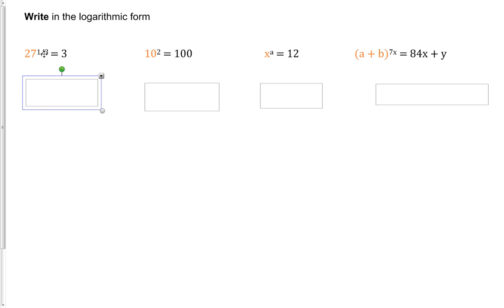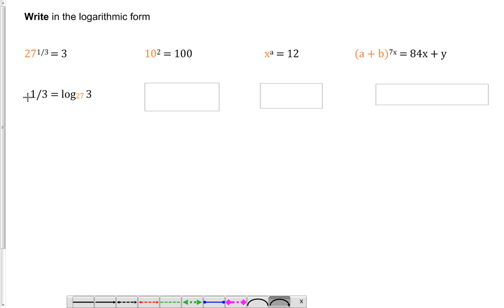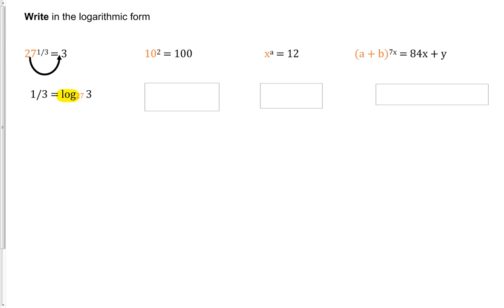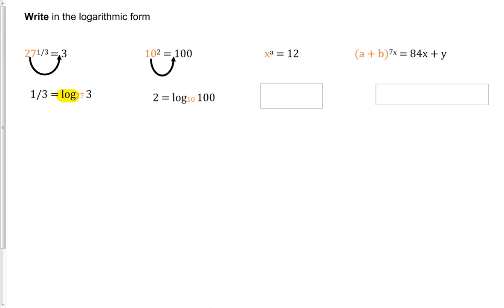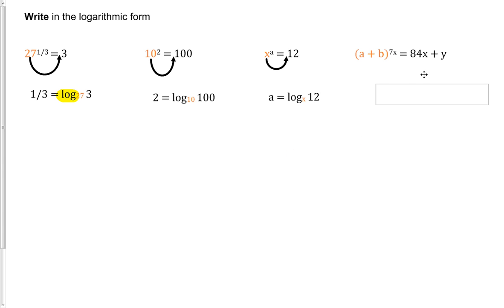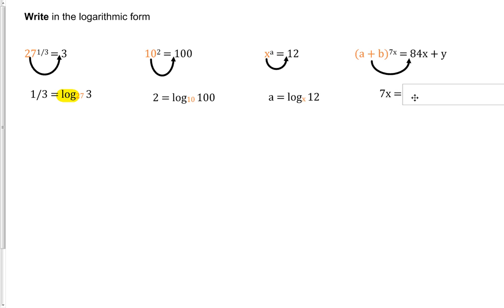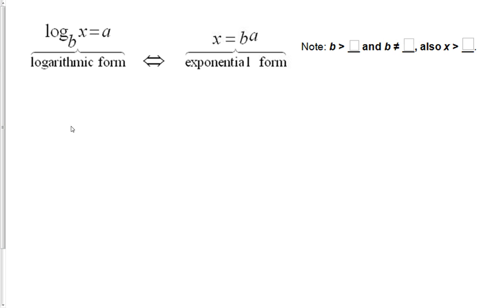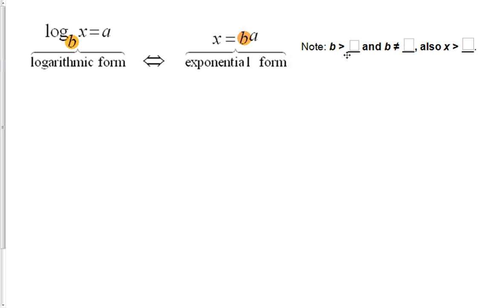10.D.1 Exponential to Logrithmic Form